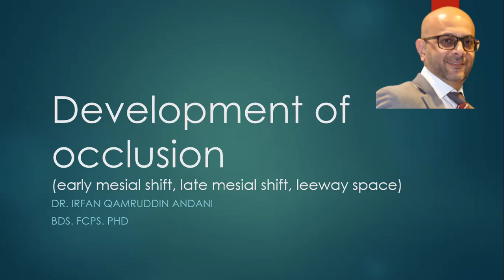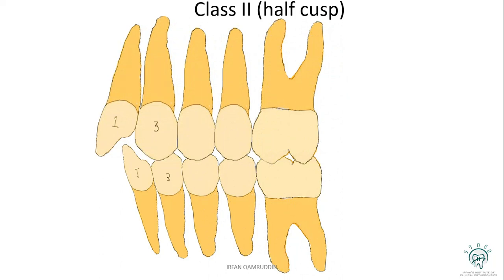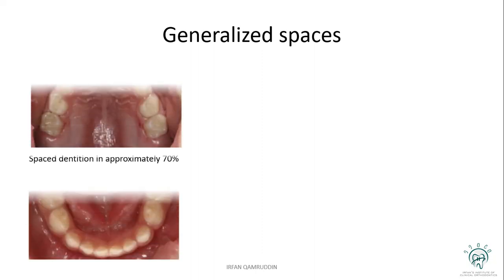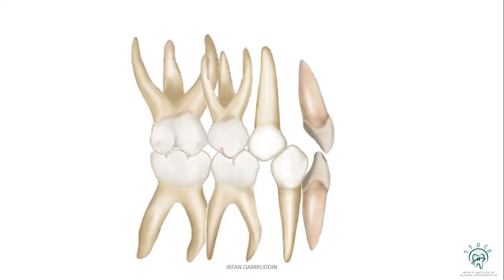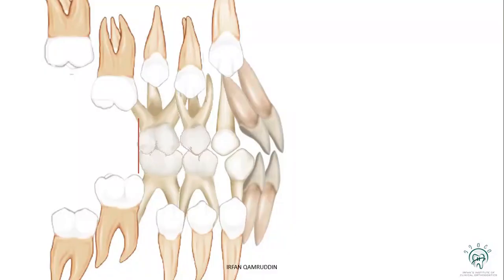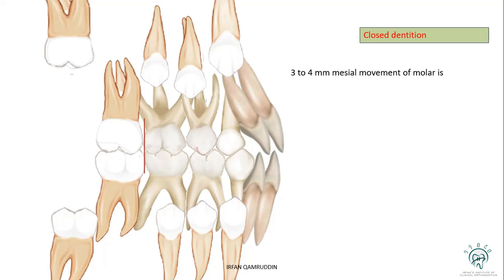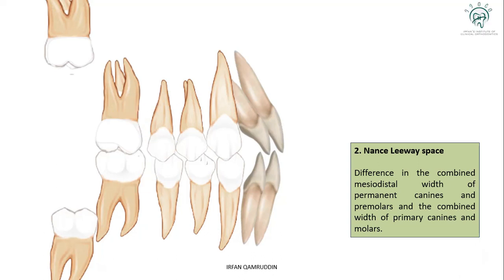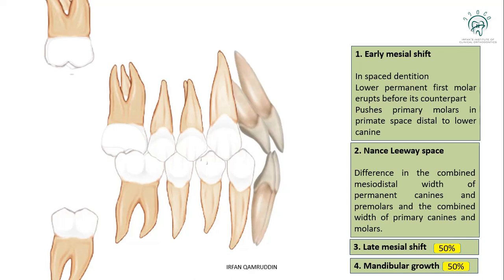leeway space, early and late mesial shift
This video will discuss about the phenomena and mechanisms found in mixed dentition, like early and late mesial shift of molars and importance of leeway space and mandibular growth in the correction of flush terminal plane into angle's class I relationship in permanent dentition.